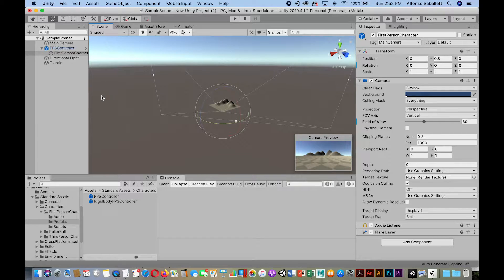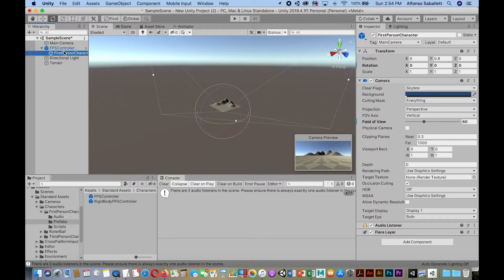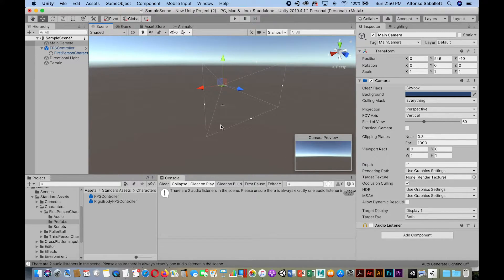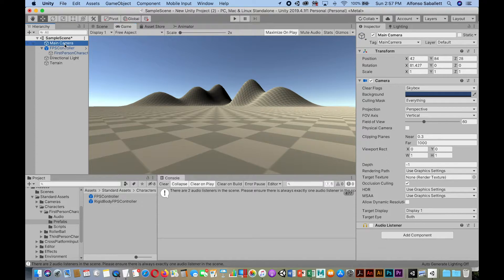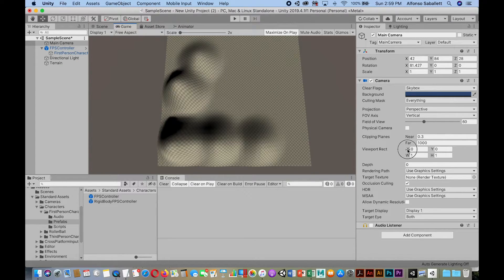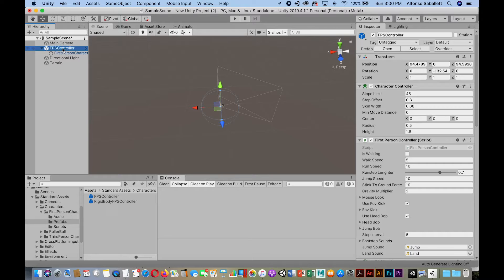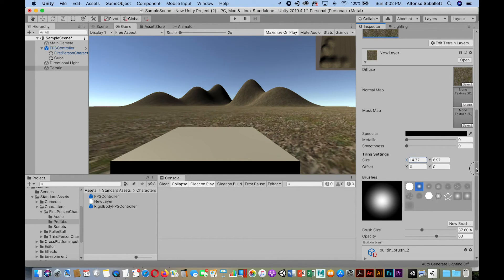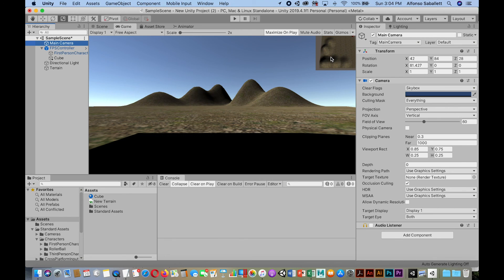Unity tutorial on using multiple cameras and creating a simple minimap for your game.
In this Unity tutorial you will learn to use a First Person Shooter (FPS), add a camera to use as a minimap. I will also cover if you are having a problem with your audio due to having multiple cameras.